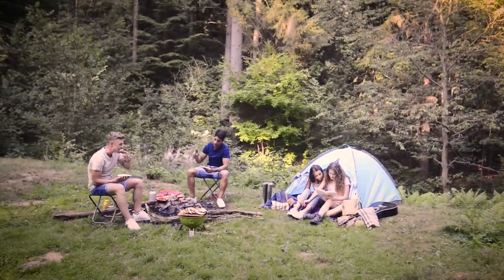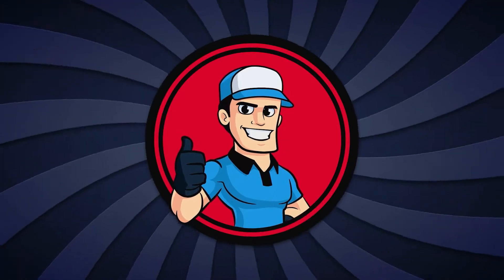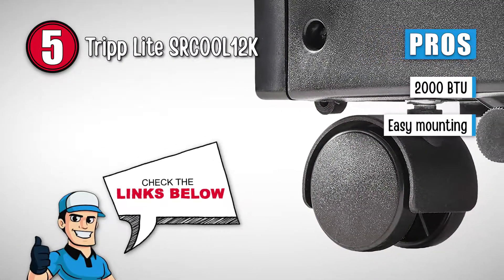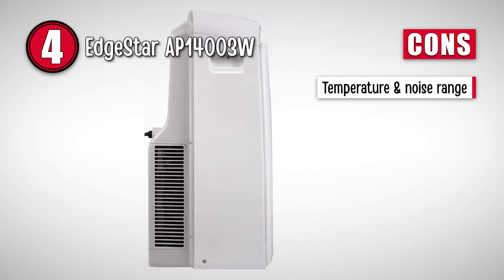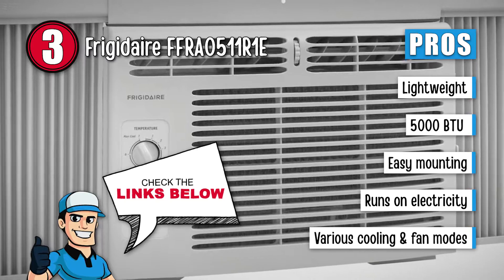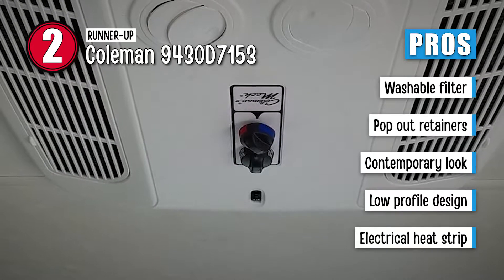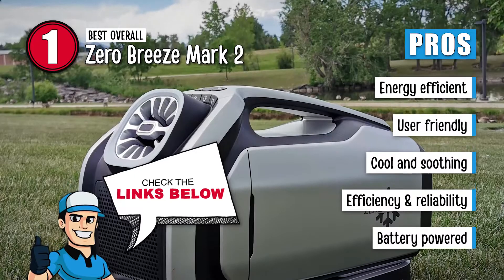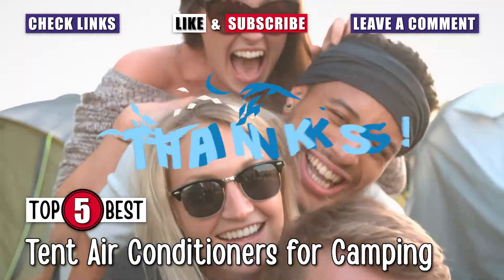Best Tent Air Conditioners for Camping 🌬️: The Best Options Reviewed | HVAC Training 101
(Best Tent Air Conditioners for Camping)

✅ Featured Products for Best Tent Air Conditioners for Camping

0:00 Introduction
1:02 5.Tripp Lite SRCOOL12K ➜
1:58 4.EdgeStar AP14003W ➜
2:38 3.Frigidaire FFRA0511R1E ➜
3:36 2.Coleman 9430D7153 ➜
4:35 1.Zero Breeze Mark 2 ➜

🌬️ Camping on hot, summer days is a favorite activity for many. One of the most essential camping items you will require is a tent. You will use your tent a lot to sit in to get away from bugs and sleep in at night.

🌬️ Most tents these days are pretty comfortable but they can get overheated in humid climates and feel like a hot sauna sometimes. Most people are not accustomed to a hot and humid climate, so it is difficult to sleep or even stay inside a tent without proper air cooling.

🌬️ If the campsite is powered by electricity, then there are many cooling options. But in case there is no power, there are many battery-operated appliances available on the market to cool the tent down. A tent air conditioner is the most cost-effective solution and makes a big difference while camping out in the heat.

💬 Let us know what you think of these Tent Air Conditioners for Camping in the comment section below.